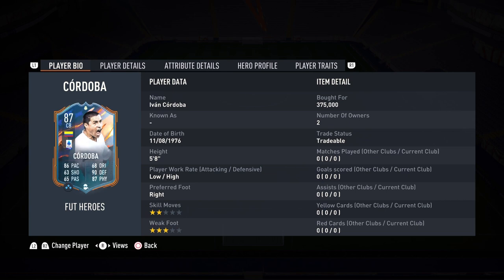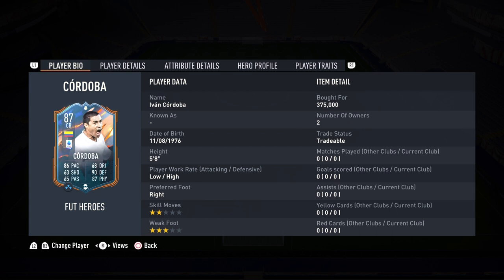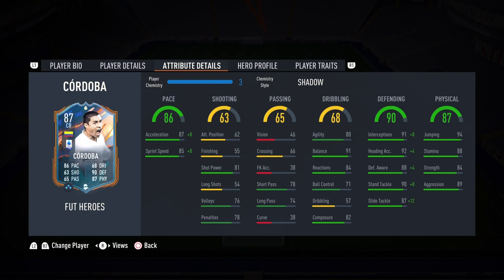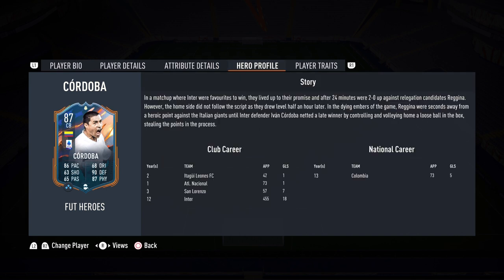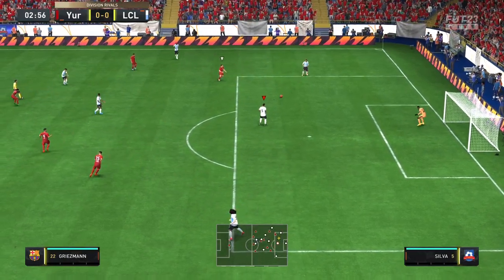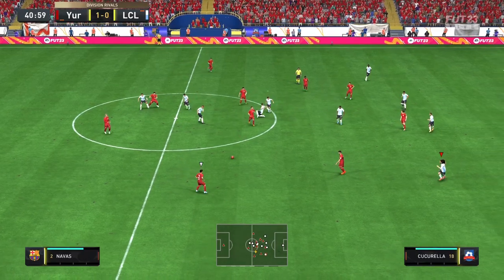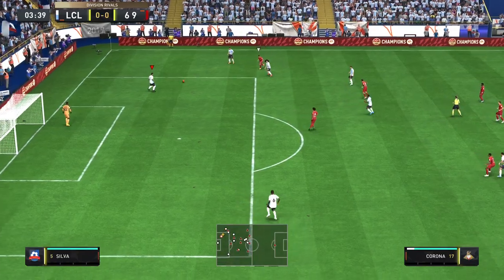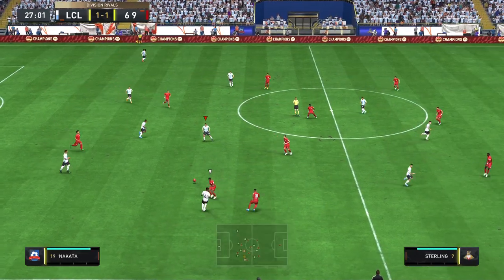THE BEST! 🤩 87 HEROES IVAN CORDOBA PLAYER REVIEW! FIFA 23 ULTIMATE TEAM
THIS CARD IS INSANE! THE BEST DEFENDER SO FAR! ENJOY THIS 87 FUT HEROES IVAN CORDOBA FIFA 23 REVIEW